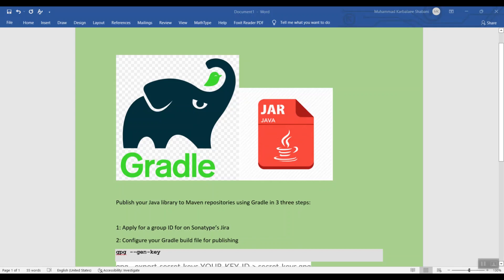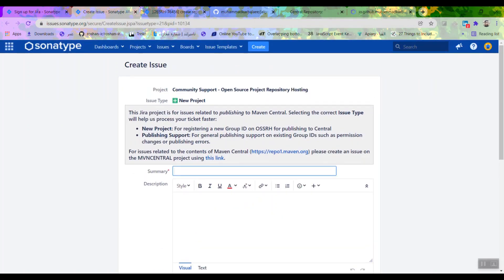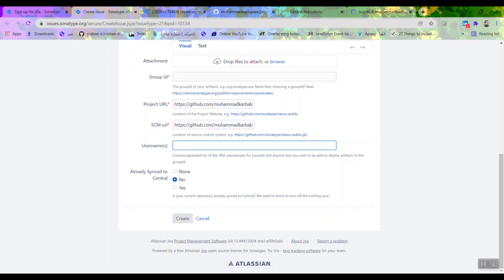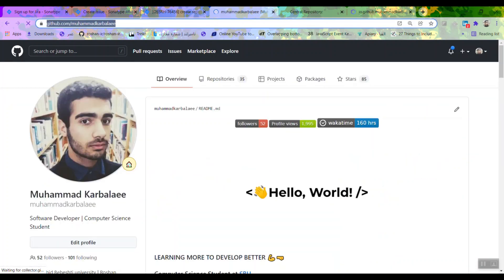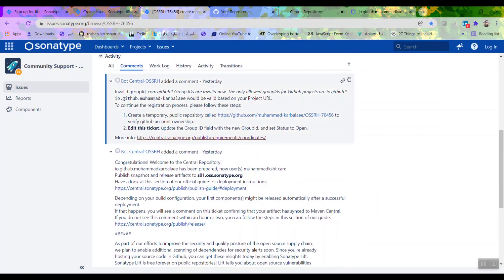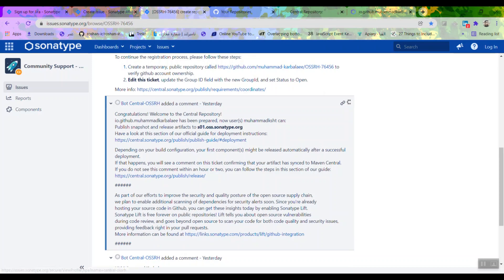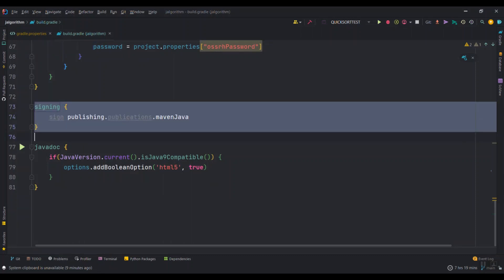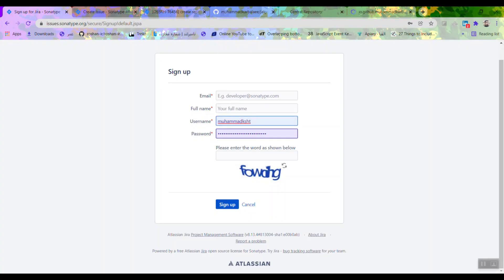Publish your Java package to Maven Central using Gradle 7 (in 2022)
2022 working solution!
I had so much trouble publishing my Java package using Gradle so I shared this with you to help you publish your libraries easier.

LINKS

ubuntu gpg server: gpg --keyserver hkp://keyserver.ubuntu.com --send-keys YOUR KEY ID